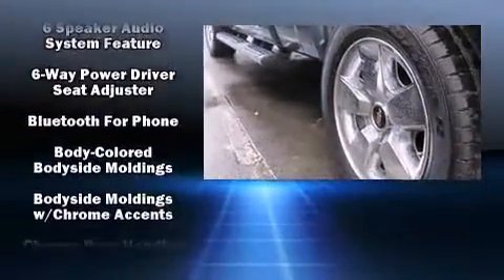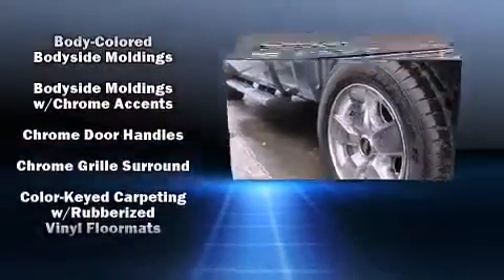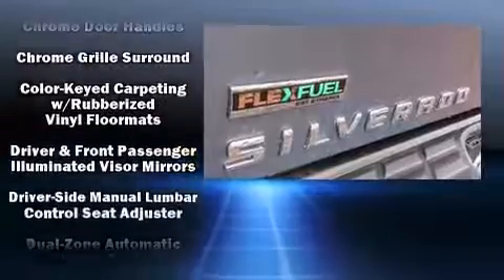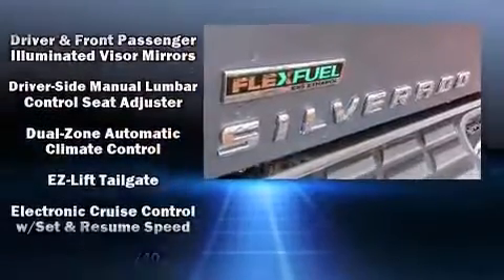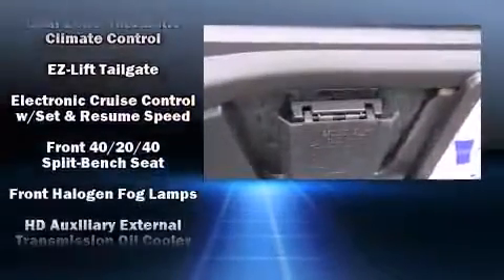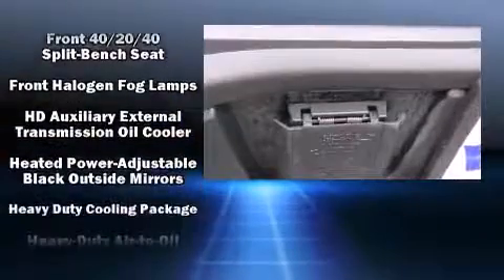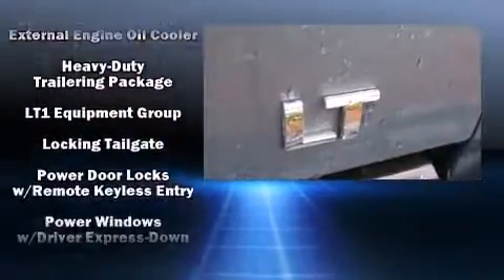2011 Chevrolet Silverado 1500 LT in Savannah, GA 31419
Vaden Nissan
10421 Abercorn Street

Take command of the road in the 2011 Chevrolet Silverado 1500. With less than 40,000 miles on the odometer, this is a technologically advanced vehicle for the sport-inclined driving enthusiast! It features an automatic transmission, rear-wheel drive, and a powerful 8 cylinder engine. Chevrolet infused the interior with top shelf amenities, such as: a rear step bumper, automatic temperature control, heated door mirrors, cruise control, an overhead console, a trailer hitch, and a split folding rear seat. Take assurance in side curtain airbags, providing head protection in the event of a severe collision. A Carfax history report provides you peace of mind by detailing information related to past owners and service records. We pride ourselves in the quality that we offer on all of our vehicles. Stop by our dealership or give us a call for more information.